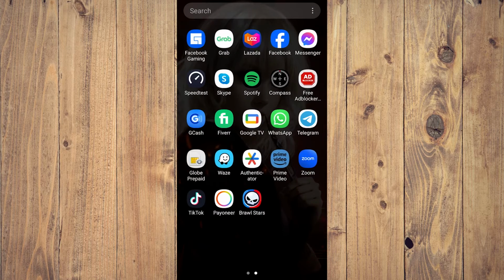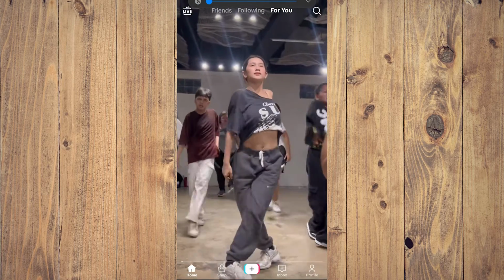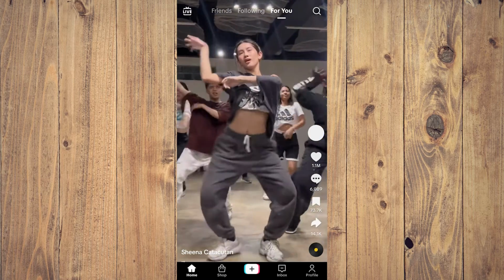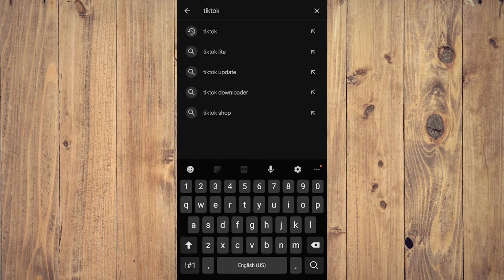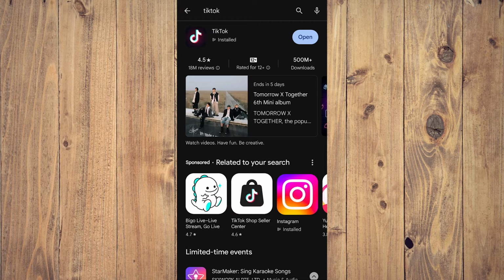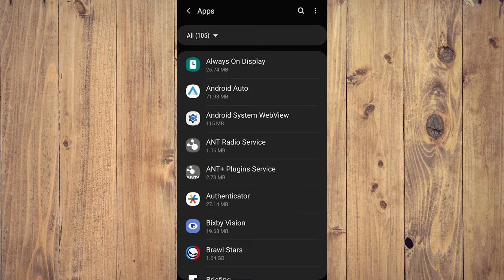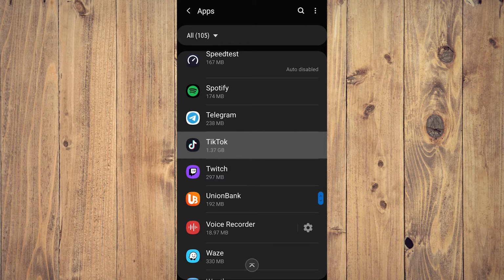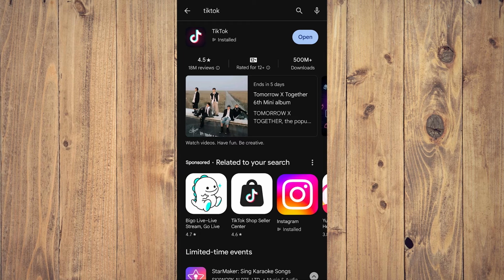How to Update Tiktok Account to Newest Version 2026 (Best Method)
Learn the best method to update your TikTok account to the newest version in 2026 with this easy tutorial. Stay up to date and keep creating awesome content on TikTok!